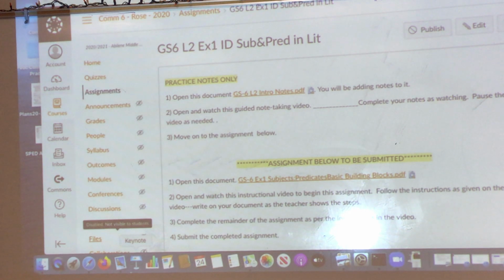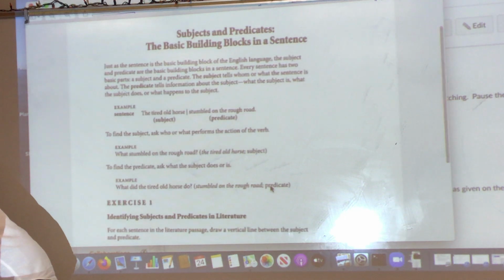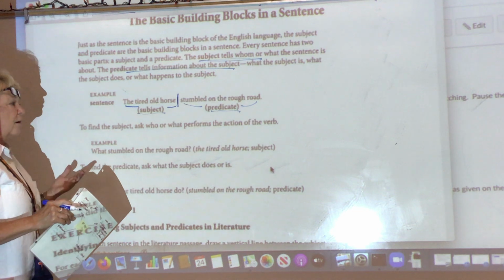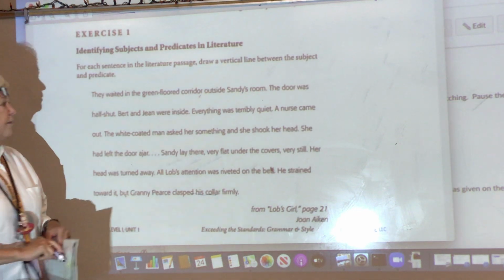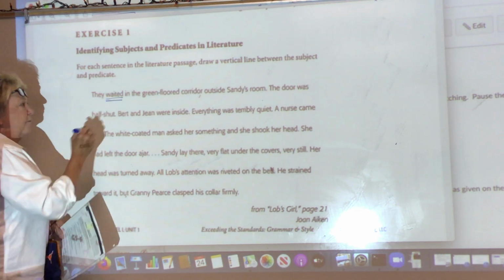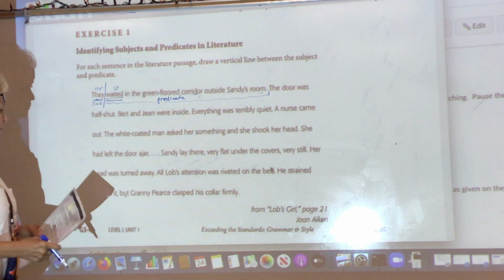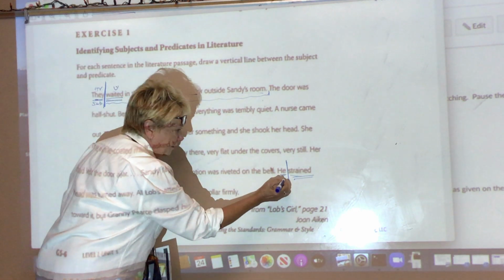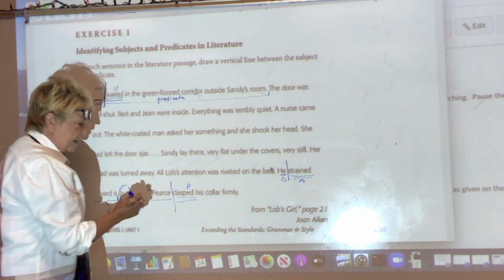200930 GS6L2ID Sub Predin Lit IMG 0147